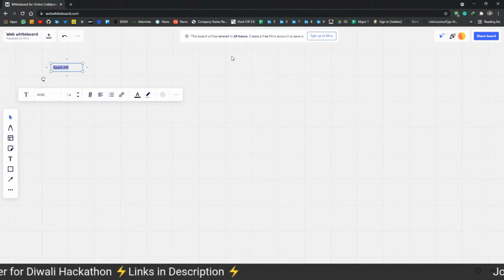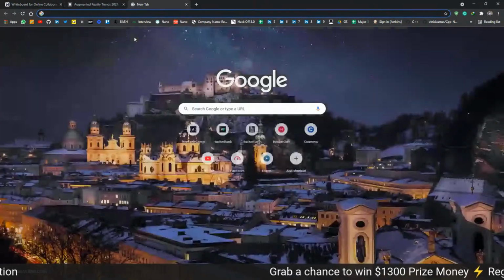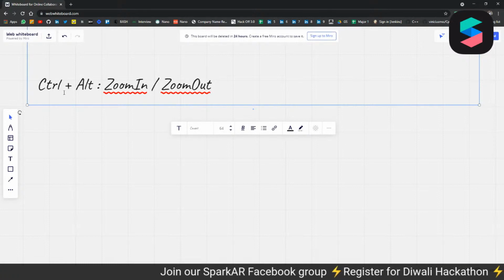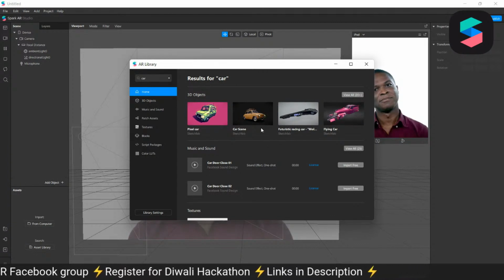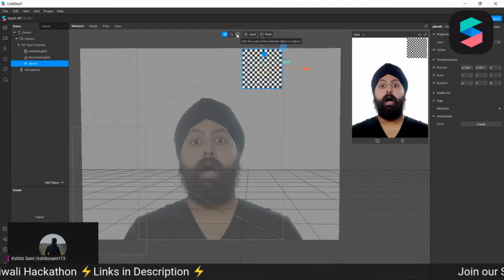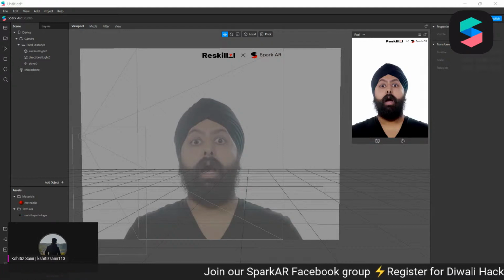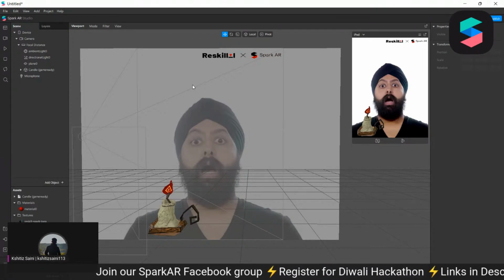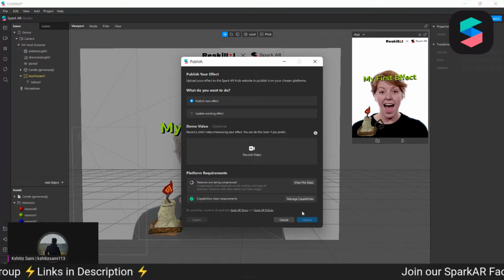Spark AR | How to create your first AR Effects